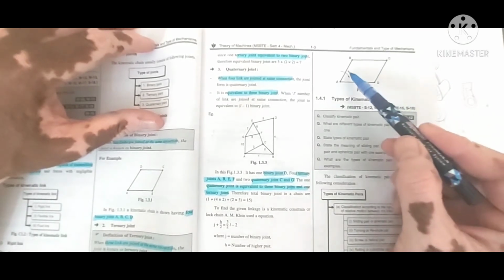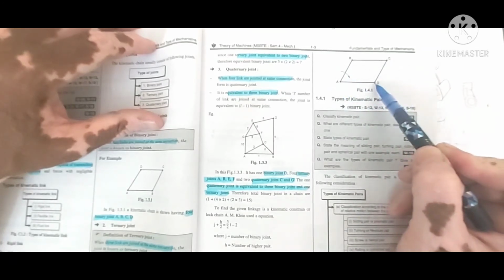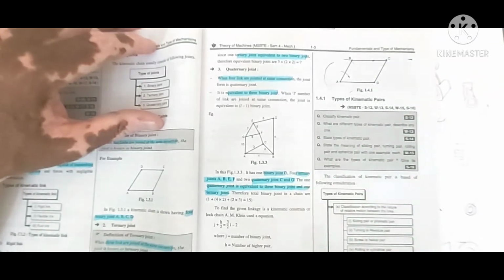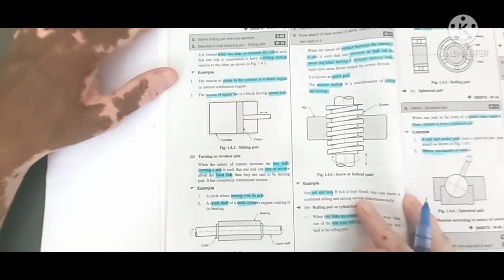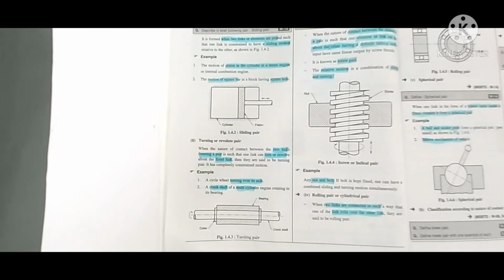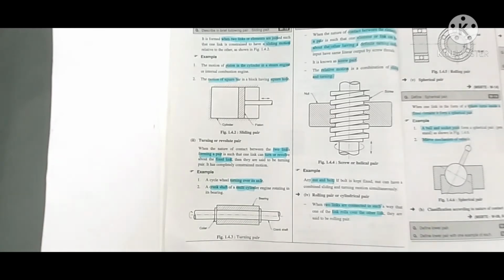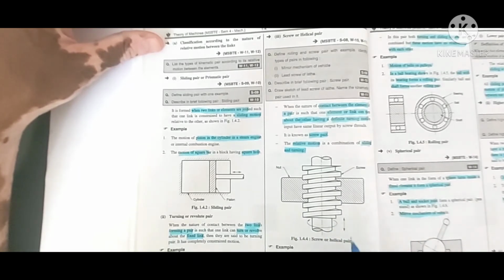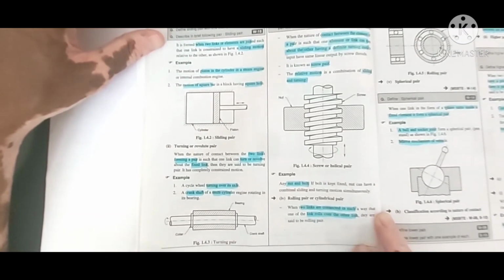TOM lecture No.3